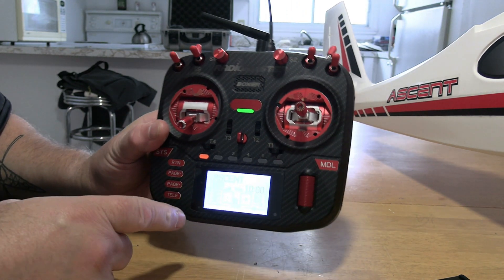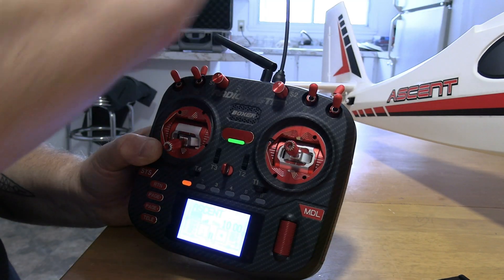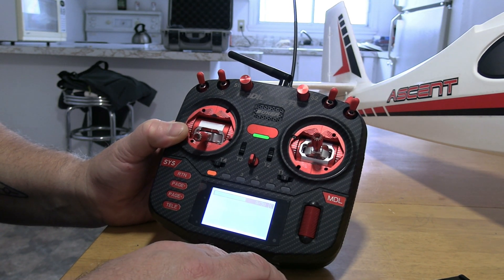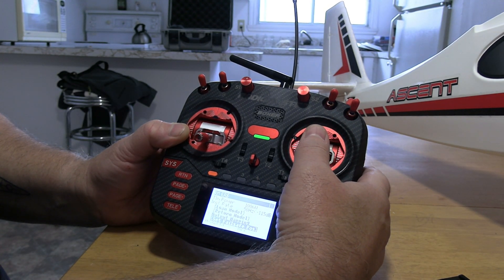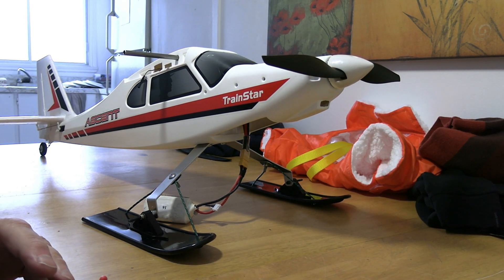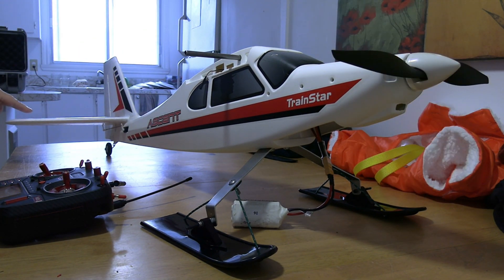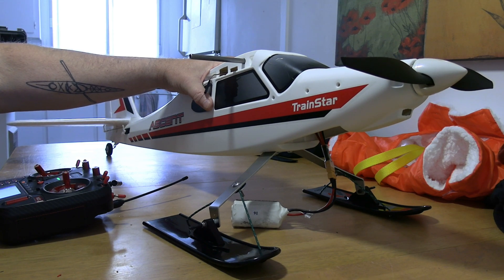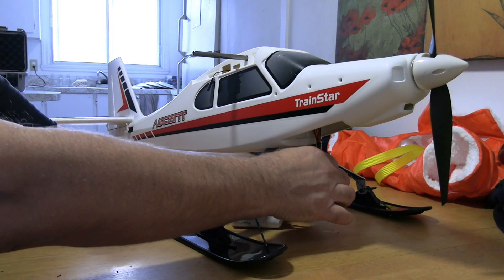Express LRS Setting Up Failsafe for PWM Receivers with a Radiomaster Boxer radio